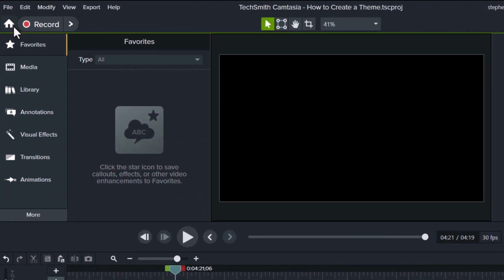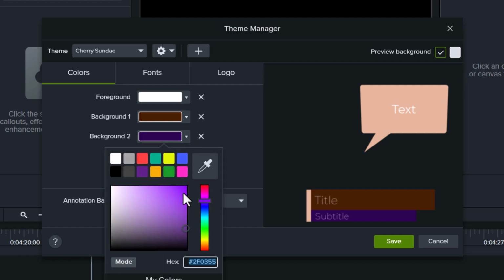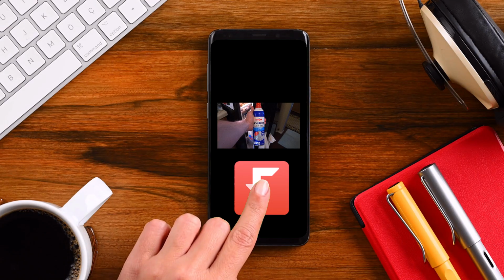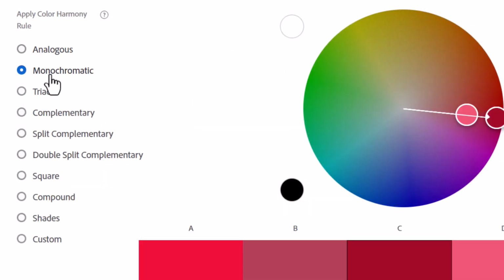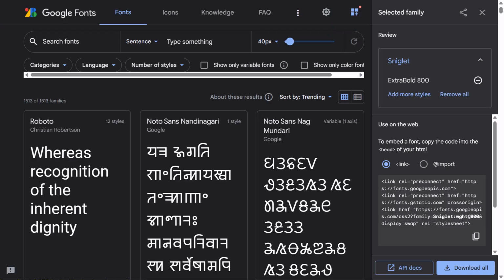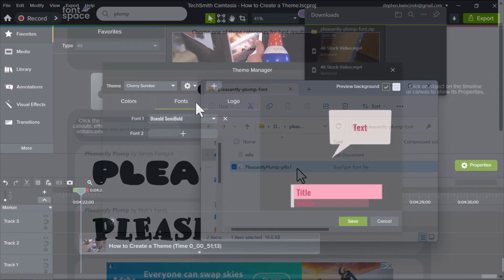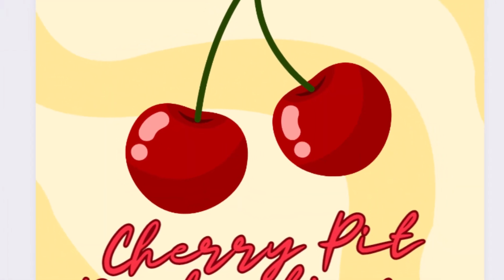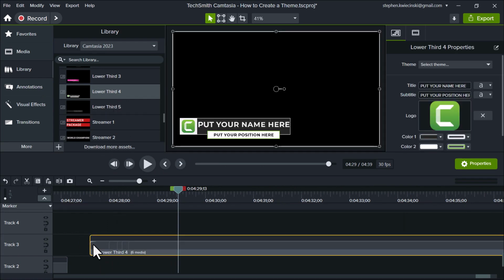Sweet Themes to Customize Your Camtasia Video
Themes add a level of delight and engagement for your viewers. This video shows you how to create custom themes in @techsmith Camtasia so you can bake your own branding or personal style right into your videos.

If you want something sweet, check out this pack of 9 downloadable themes you can use in your next video project to sweeten things up:

Let's create a Camtastic video!